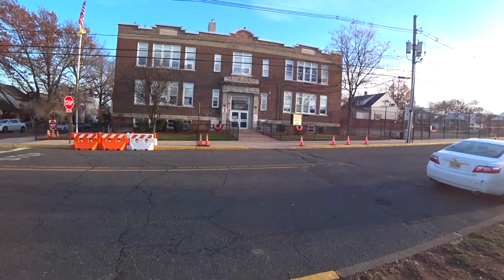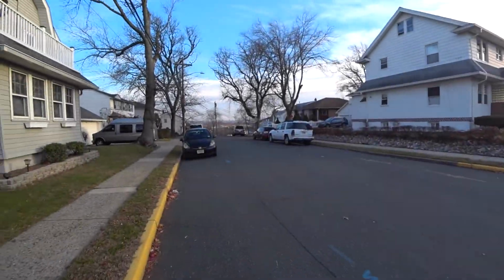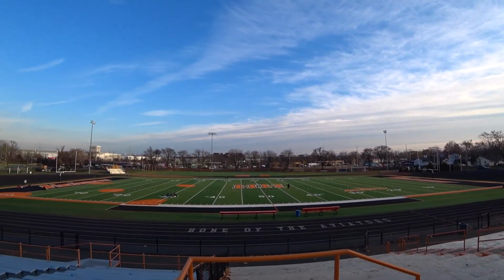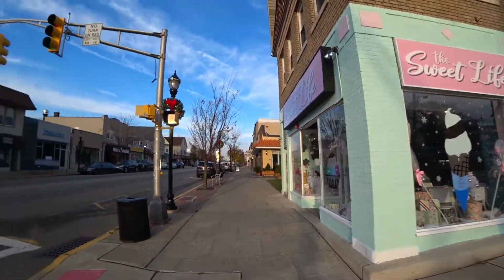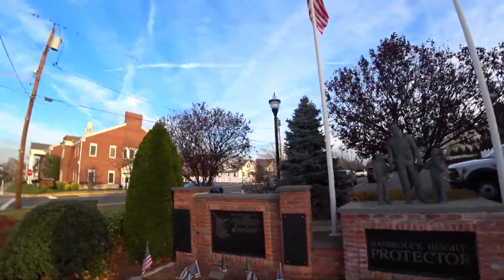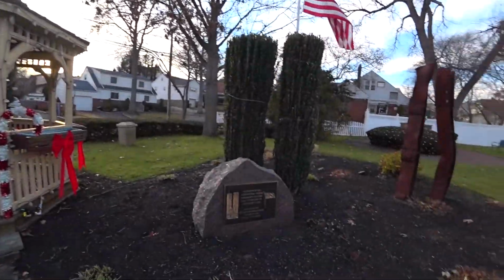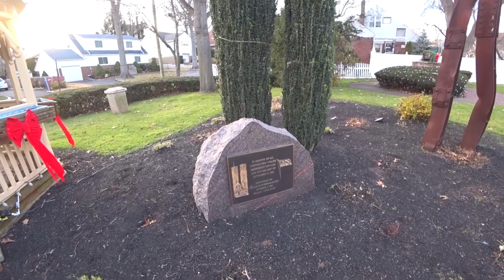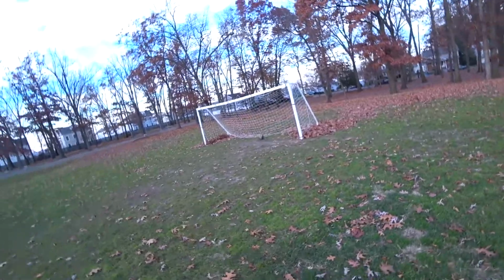Checking Out Hasbrouck Heights NJ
I look around Hasbrouck Heights in this video. Enjoy!